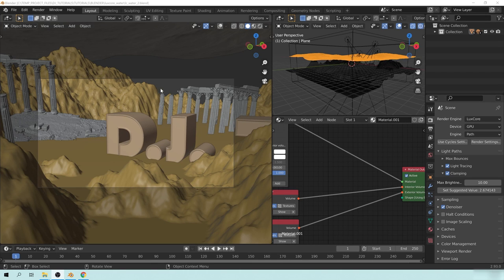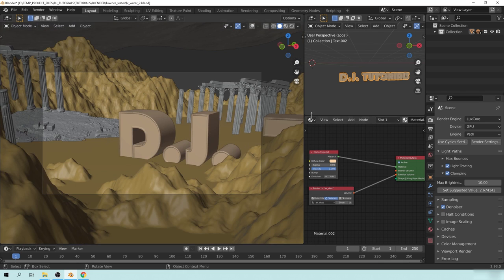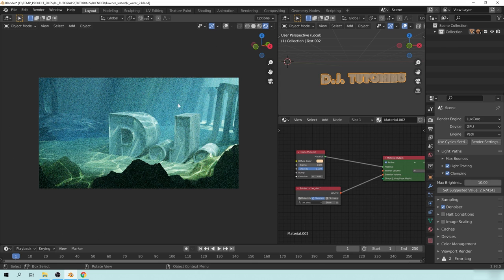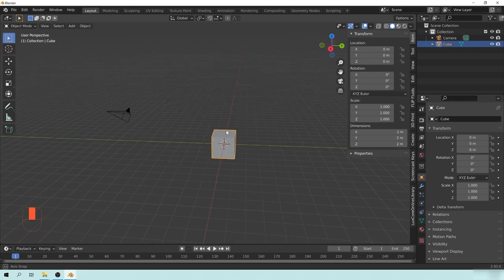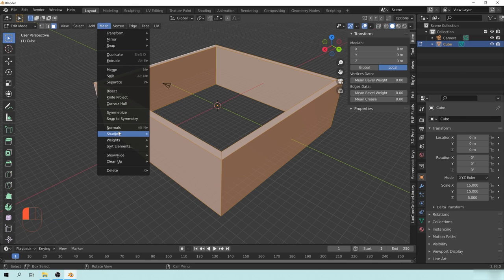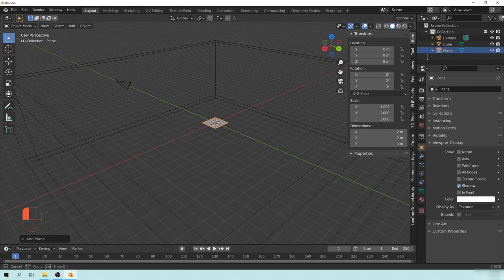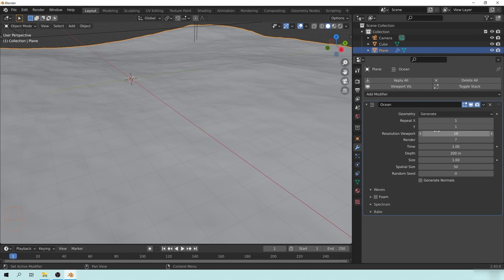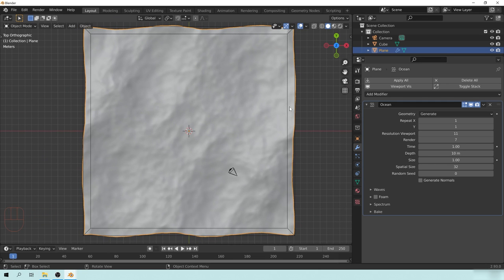Underwater Scenes in Blender | Part One: Scene Block In, Ocean Simulation and Procedural Ocean Floor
This is part 1 to a series on creating underwater ocean scenes using Blender.  This part will go over how to create the scene box to house the scene in, an ocean simulation and how to create an ocean floor using a displacement map. These are all key to creating the scene properly so make sure to watch this before the next parts.

This series uses the LuxCore engine which is a free addon available for download. See links below for the download link and link to my tutorial series on LuxCore.